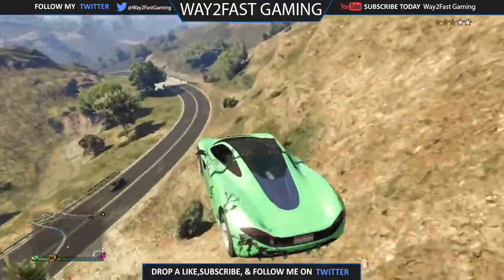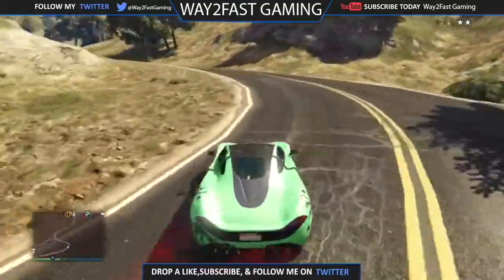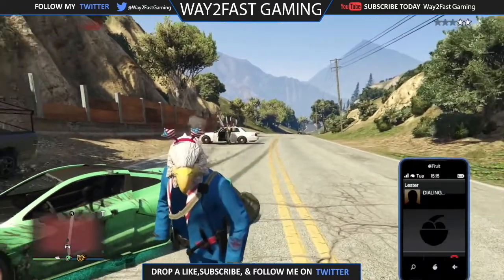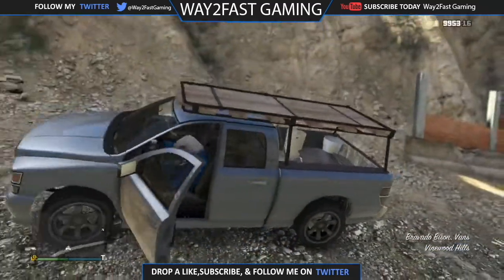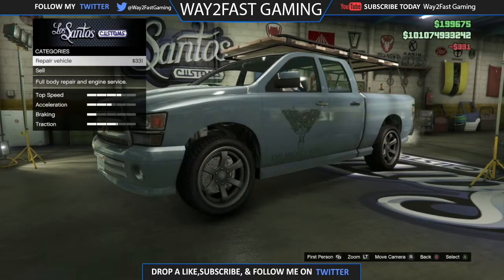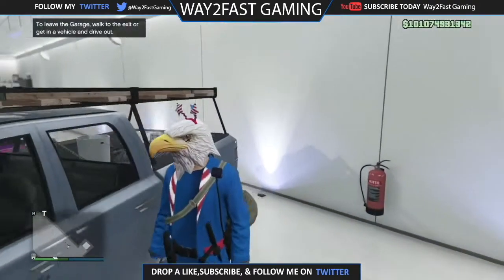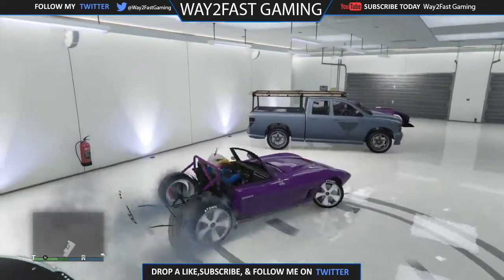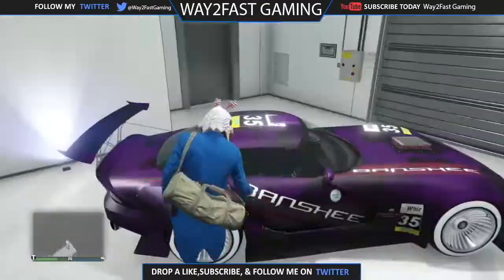GTA ONLINE: AWESOME SOLO DRIVE CARS INSIDE YOUR GARAGE OLD BUT SICK!! AFTER PATCH 1.35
●▬▬▬▬▬▬▬๑۩۩๑▬▬▬▬▬▬▬▬●

Can We Hit 30 Likes On This Amazing Video :)

➜ ★Jobs Listed Below ★

●▬▬▬▬▬▬▬๑۩۩๑▬▬▬▬▬▬▬▬●

►‎*️⃣HELP ME REACH 4K SUBSCIBERS*️⃣  / LEGENDS

●▬▬▬▬▬▬▬๑۩۩๑▬▬▬▬▬▬▬▬●
‎YouTube.com/Way2Fast Gaming
‎●▬▬▬▬▬▬▬๑۩۩๑▬▬▬▬▬▬▬▬●

 T.I. FEAT YOUNG THUG - AINT ABOUT THE MONEY

HI I Created this Account Purely for the Youtube Experience. Honestly i Enjoy Waking up Everyday and Checking My Views and Subscribers. Youtube is My Passion and i Hope i Can Make it Big Someday!